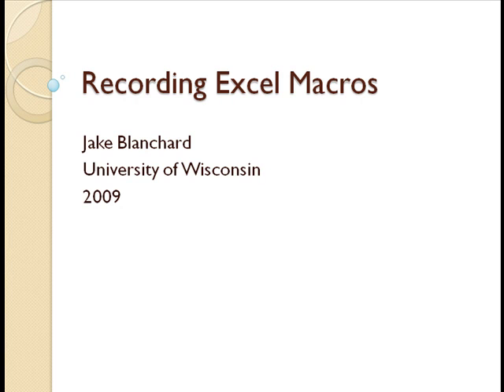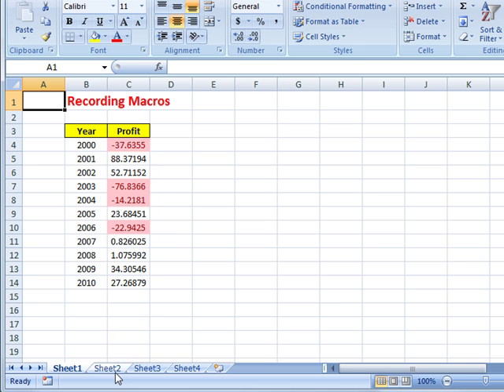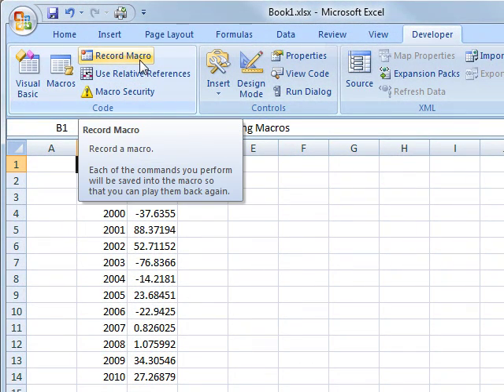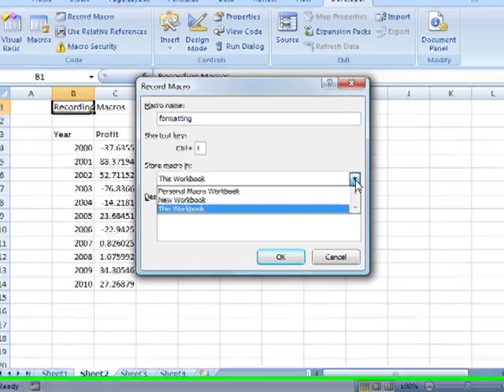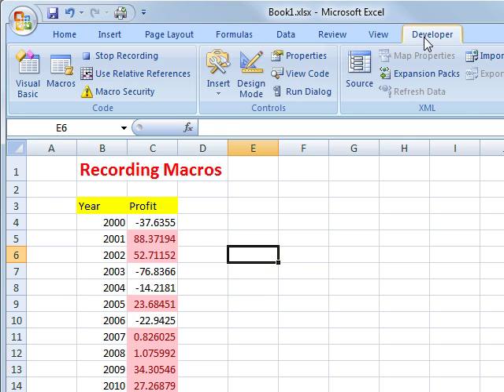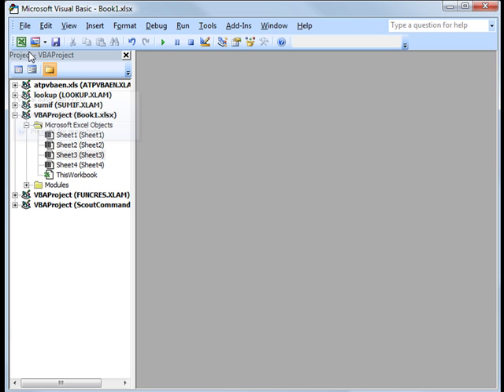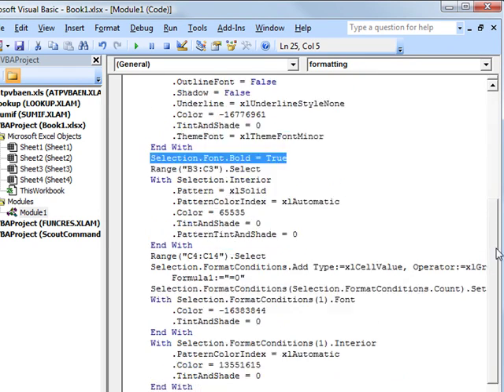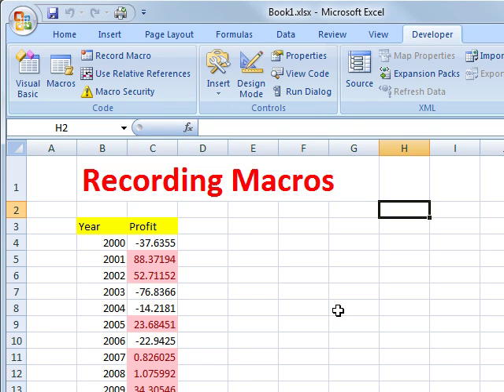Recording Macros in Excel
This video demonstrates how to record a macro in Excel. This is an excellent way to automate repetitive tasks. These videos were recorded for a course I teach as part of a distance masters degree.